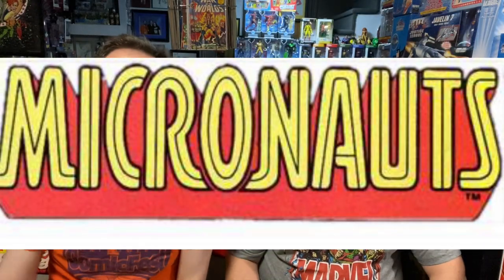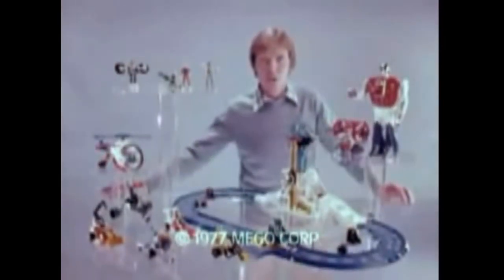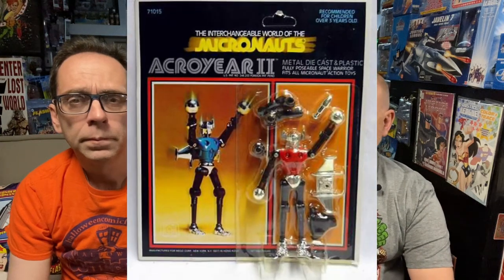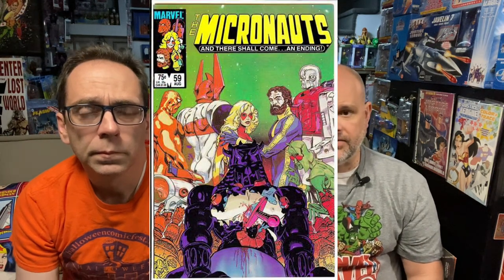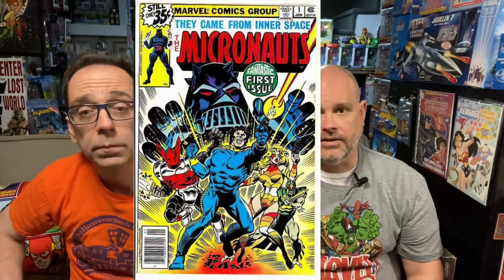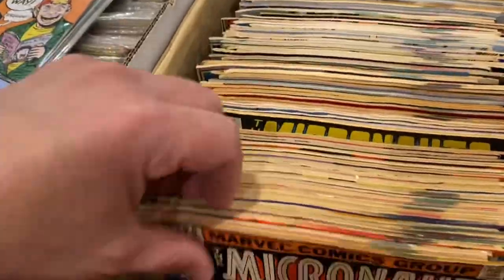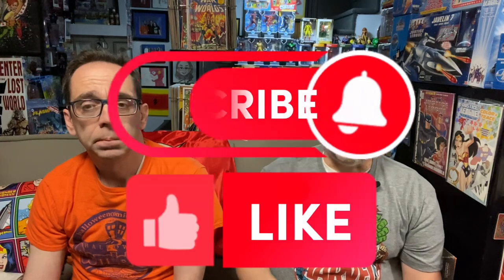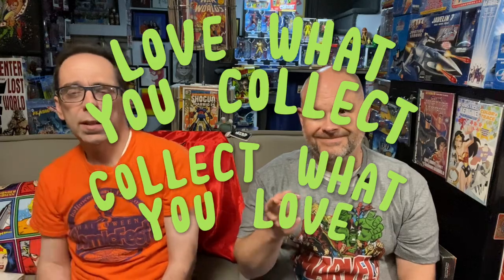The Strange Story of the Micronauts - What are they and How did they become a Marvel Comic Book?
The Dynamic Duo of YouTube, Collectors Confessions, take a look at the history of Micronauts Comics.  From Comic Writer Bill Mantlos Christmas morning idea to what would become a long running Marvel Comic series, a toy line and  comic book title that won’t go away but won’t stay in one place for very long, no matter how many different companies try to make it work. Plus the long awaited movie that still hasn’t happened and might never. We look at the history of the Micronauts. This knew for all you die hard comic book, vintage toy fans! Hope you enjoy!